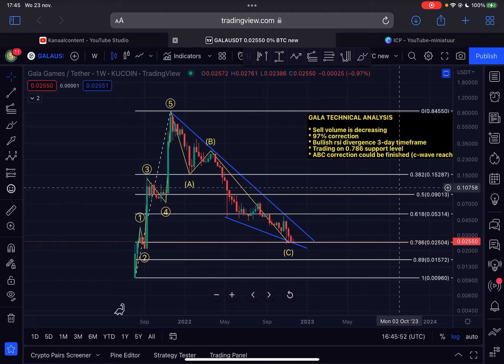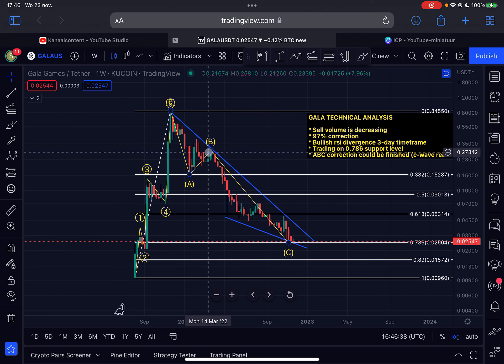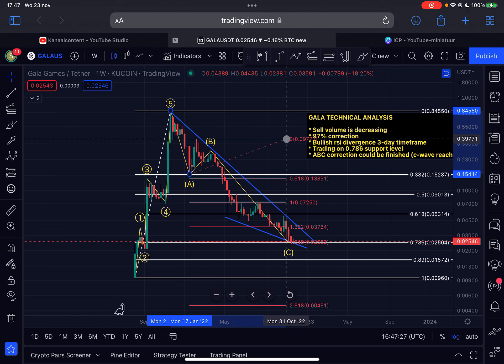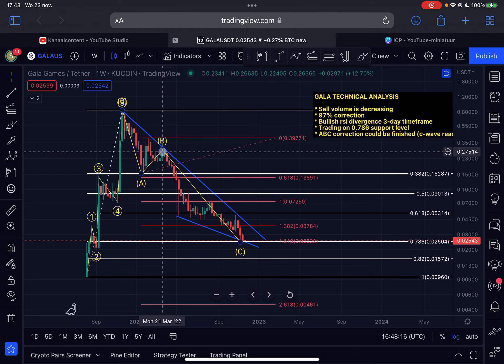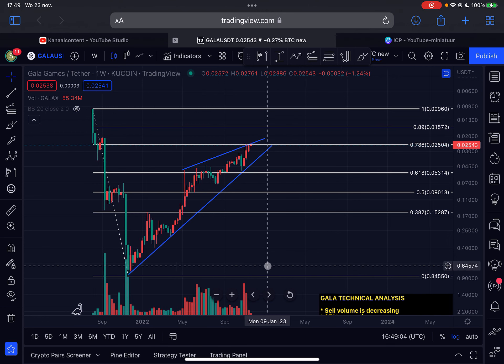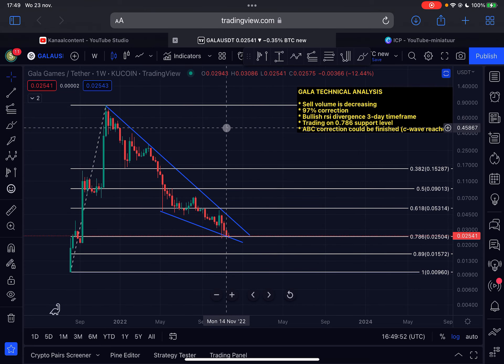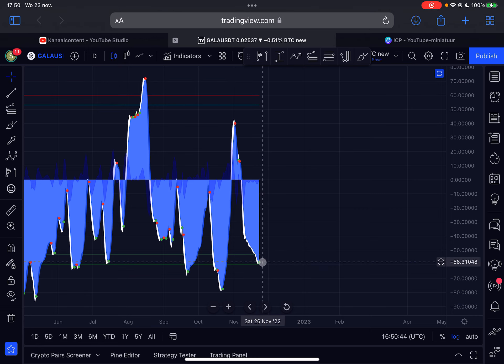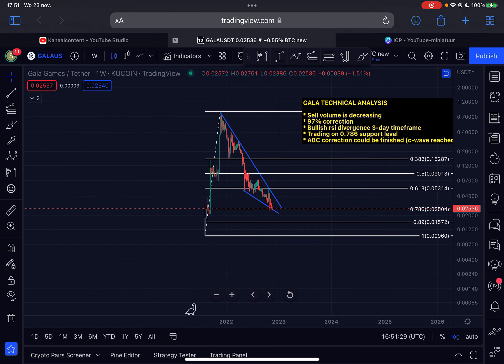Everything Is Indicating A Bottom For GALA!! (NEW BULLISH Signal!) - GALA PRICE PREDICTION 2022